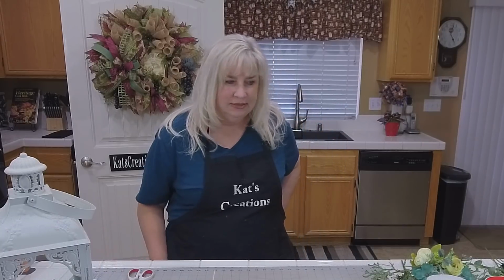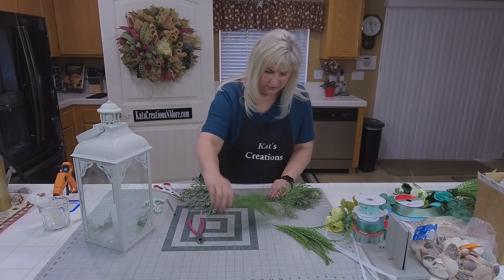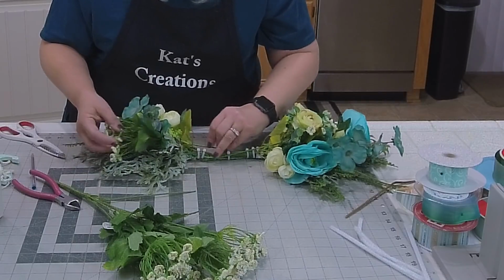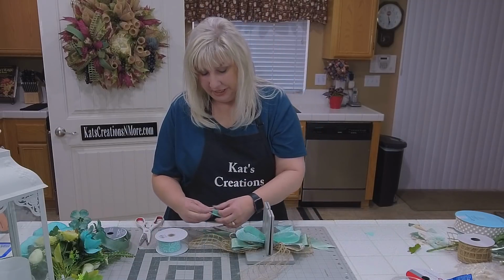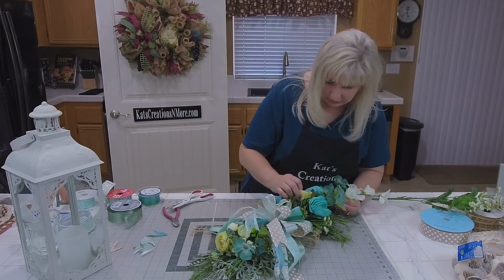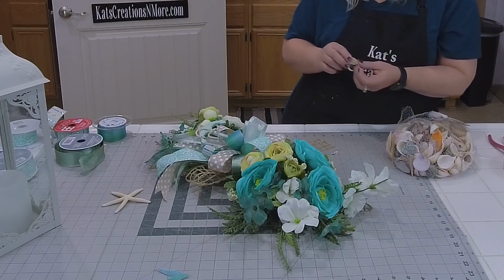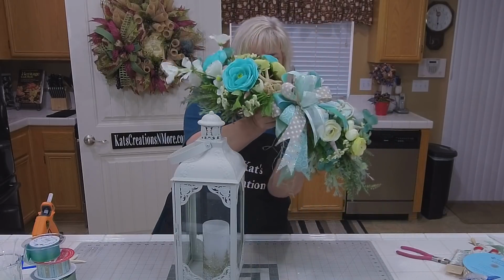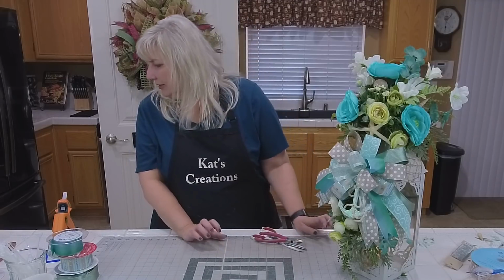How to Make a Beach Themed Lantern Swag Tutorial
🏖️ DIY Beach-Themed Lantern Swag Tutorial | Craft with Kat from KatsCreationsNMore 🌊

Welcome to KatsCreationsNMore! In this breezy and beautiful tutorial, Kat will guide you through creating a Beach-Themed Lantern Swag that captures the essence of coastal living. Featuring seashells, driftwood, and ocean-inspired florals, this lantern swag is perfect for bringing beach vibes to your home, porch, or patio. 🌴✨

🌟 In This Tutorial, You’ll Learn:

How to design a coastal swag for lanterns using seashells, starfish, and nautical embellishments 🐚
Techniques for layering tropical florals, seafoam greenery, and rope accents for a full, beachy effect 🌊
Tips for creating a balanced, flowing swag that drapes beautifully over any lantern 🏮
Ideas for incorporating driftwood, faux sand dollars, and burlap ribbons to enhance the coastal aesthetic

🎀 Ways to Use Your Beach Lantern Swag:
1️⃣ Patio or Porch Decor – Brighten your outdoor space with a beachy lantern accent 🌞
2️⃣ Table Centerpiece – Place the lantern in the middle of your summer dining table 🕯️
3️⃣ Beach House Accent – Perfect for decorating vacation homes or coastal cottages 🏡
4️⃣ Gift It – A thoughtful handmade gift for beach lovers or housewarming events 🎁

🌟 Join Kat’s Private Wreath Making Group!
Want more creative summer and coastal-themed tutorials? Join Kat’s Private Wreath Making Group at KatsCreationsNMore.com to access exclusive tutorials, advanced crafting tips, and connect with other wreath and decor makers.

0:00 Welcome
1:09 How to Turn Notifications On
2:46 Lantern Information
3:41 Supplies Needed
5:53 Disclaimer for Sales Listing
6:19 Adding Greenery Base
7:38 Determining Swag Length
10:23 Adding Florals
14:06 Adding Ranunculus
17:28 Adding Filler Florals
21:15 Making the Bow
32:12 Adding Fluffing the Bow
36:32 Adding More Florals
42:00 Adding Anchor
43:11 Adding Starfish
45:10 Adding Seashells
51:55 Attaching to Lantern Tips
53:35 Adding Floral Wire
54:21 Wiring to Lantern
55:40 Fluffing Florals
1:01:07 Adding Candle
1:01:47 Finishing Touches
1:04:27 End of Tutorial